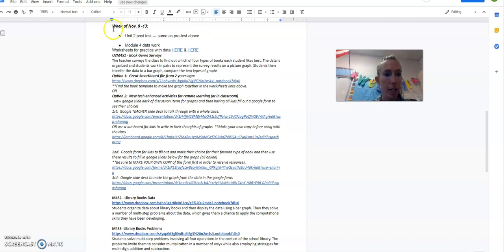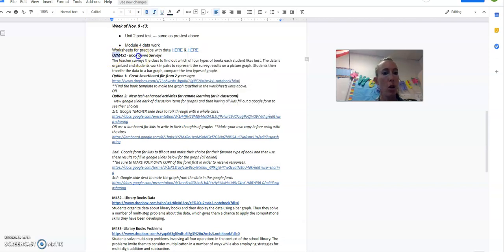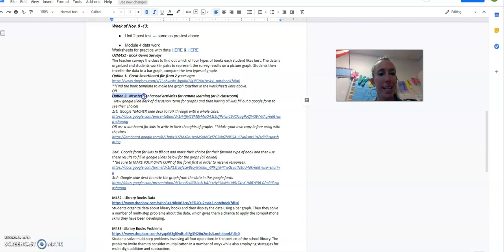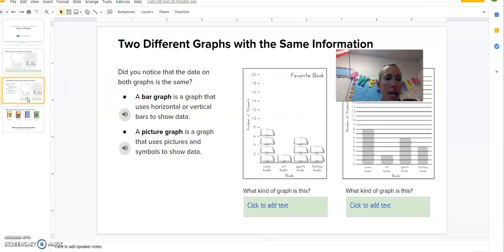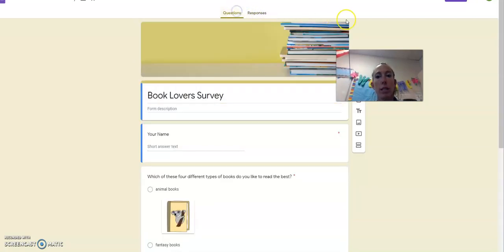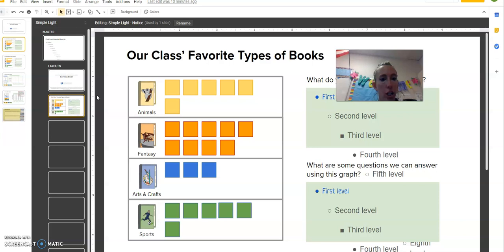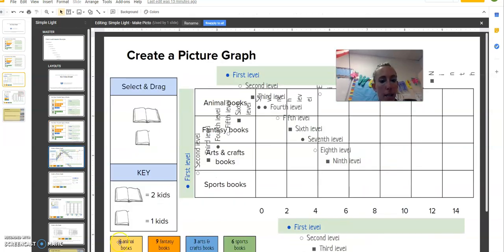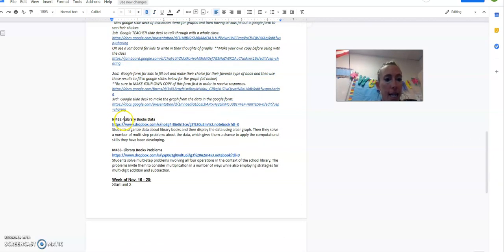G3 U2m4 plans